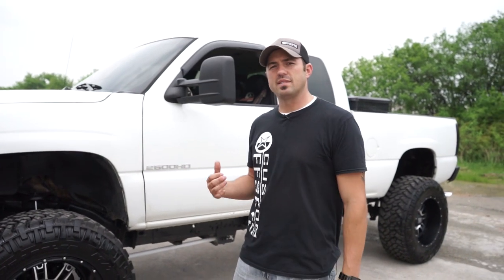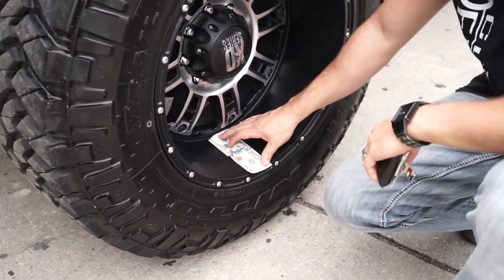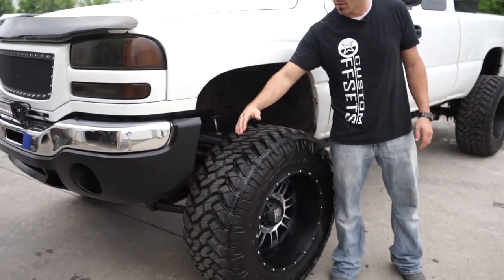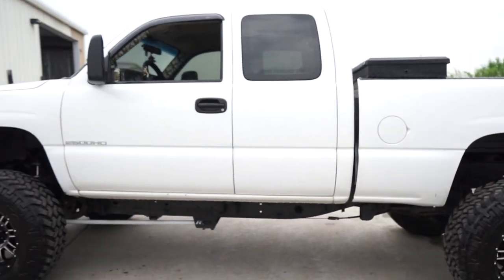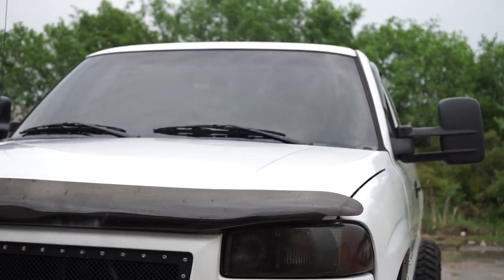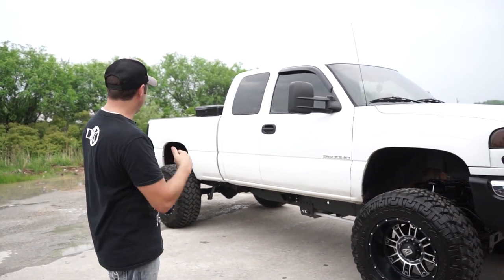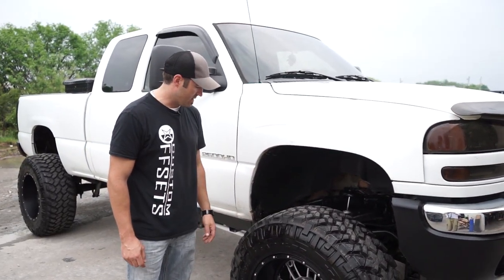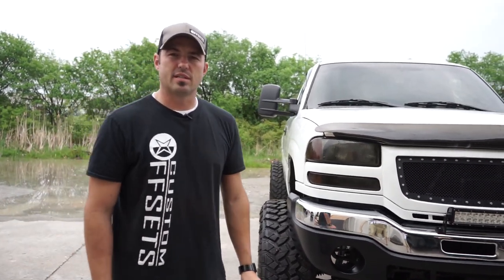Spotlight - 2005 GMC Sierra 2500 HD on XD Riot's 20x12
Parts mentioned in this video can be found at CustomOffsets.com, the links have been provided!

Black XD XD809 20x12 -44 with Nitto Trail Grappler 37x13.50R20LT

Do 20x12 -44 wheels with 37"x13.5" tires fit on a 2005 GMC Sierra 2500 HD 4WD Rough Country Suspension Lift 6" & Body 3"?

Yes it does! This 2005 GMC Sierra 2500 HD 4WD is running XD Riot 20x12 -44 wheels Nitto Trail Grappler 37"x13.5" tires with Rough Country Suspension Lift 6" & Body 3" suspension, needs Minor metal trimming and has No rubbing or scrubbing. As you can see from the pics this wheel and tire combo can be done!** With this year/make/model, the stance is Hella Stance greater than 5". Also remember spacers impact fitment, this ride is running None in front and 2" in rear.